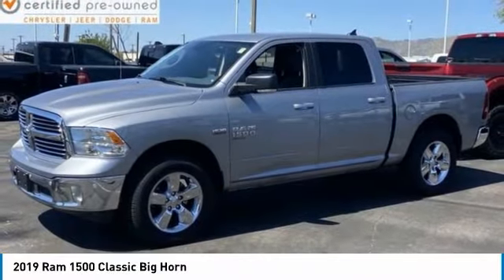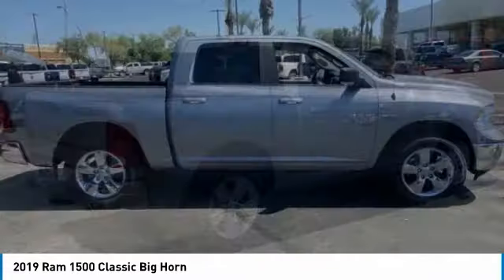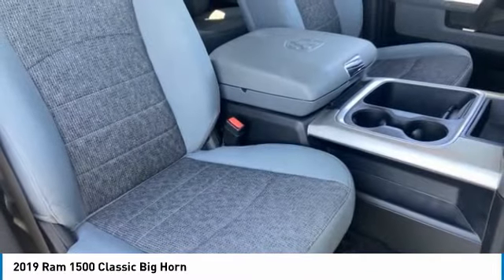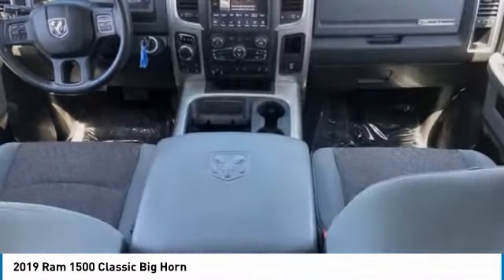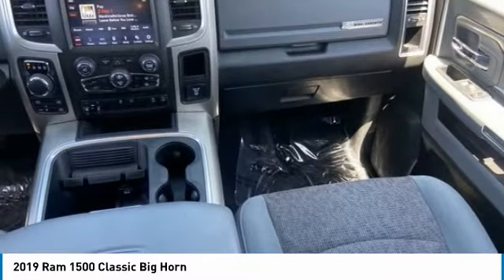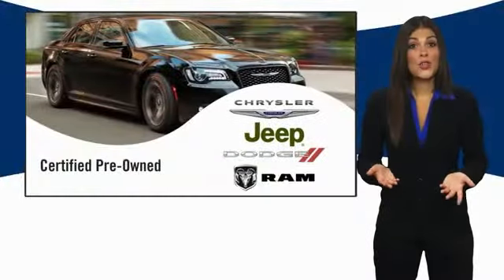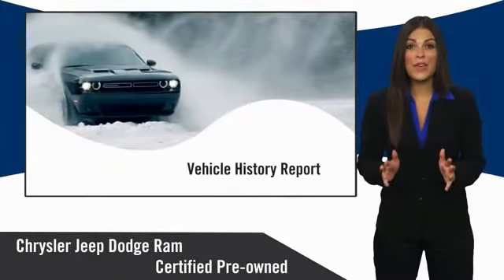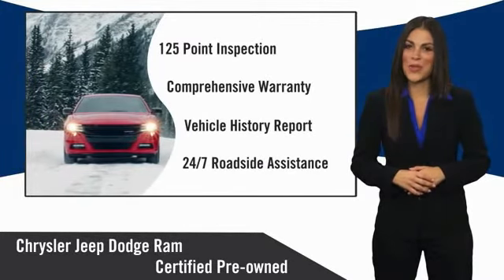2019 Ram 1500 Classic KR12498A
CERTIFIED! LOW MILES! CLEAN ONE-OWNER CARFAX! 2019 Ram 1500 Classic Big Horn 4WD! Here are some of the features: HEMI 5.7L V8 Multi Displacement VVT 8-Speed Automatic 115V Auxiliary Power Outlet, 1-Yr SiriusXM Guardian Trial, 40/20/40 Split Bench Seat, 6 Speakers, 8.4 Touchscreen Display, Air Conditioning ATC w/Dual Zone Control, Apple CarPlay, Auto-Dimming Exterior Mirrors, Auto-Dimming Rear-View Mirror, Big Horn Badge, Big Horn Regional Package, Bright/Bright Billets Grille, Class IV Receiver Hitch, Cloth 40/20/40 Premium Bench Seat, Cluster 7.0 TFT Color Display, Dual Rear Exhaust w/Bright Tips, Electric Shift-On-Demand Transfer Case, Exterior Mirrors Courtesy Lamps, Exterior Mirrors w/Supplemental Signals, Folding Flat Load Floor Storage, Front Armrest w/3 Cupholders, Front Center Seat Cushion Storage, Front Fog Lamps, Glove Box Lamp, Google Android Auto, GPS Antenna Input, HD Radio, Humidity Sensor, Integrated Voice Command w/Bluetooth, Leather Wrapped Steering Wheel, LED Bed Lighting, Media Hub (2 USB, AUX), Overhead Console w/Garage Door Opener, ParkSense Ft/Rr Park Assist System, Power 10-Way Driver Seat, Power Heated Fold-Away Mirrors, Power Lumbar Adjust, Power steering, Power windows, Power-Folding Mirrors, Quick Order Package 27S Big Horn, Radio: Uconnect 4C w/8.4 Display, Rear 60/40 Split Folding Seat, Rear Dome w/On/Off Switch Lamp, Rear Floor Mats, Rear Power Sliding Window, Remote Start System, Remote USB Port - Charge Only, Security Alarm, SiriusXM Satellite Radio, Steering Wheel Mounted Audio Controls, Storage Tray, Sun Visors w/Illuminated Vanity Mirrors, Universal Garage Door Opener, USB Host Flip, Wheels: 20 x 8 Aluminum Chrome Clad. Odometer is 22434 miles below market average! 15/21 City/Highway MPG.At Tempe CJDR and Kia, we are committed to providing our customers with SAFE and RELIABLE vehicles at the RIGHT PRICE! All pre-owned vehicles are subject to an extensive 110 point inspection, and ALL reconditioning costs are already included in the price of the vehicle. *Tempe $1,000 Finance Bonus Cash discount only available for standard prime lender conventional financing arranged through Tempe Dodge OAC. We reserve the right to determine customer eligibility for the $1,000 Tempe Finance Bonus Cash discount.FCA US Certified Pre-Owned Details:* Warranty Deductible: $100* Powertrain Limited Warranty: 84 Month/100,000 Mile (whichever comes first) from original in-service date* Limited Warranty: 3 Month/3,000 Mile (whichever comes first) after new car warranty expires or from certified purchase date* 125 Point Inspection* Includes First Day Rental, Car Rental Allowance, and Trip Interruption Benefits* Roadside Assistance* Transferable Warranty* Vehicle History